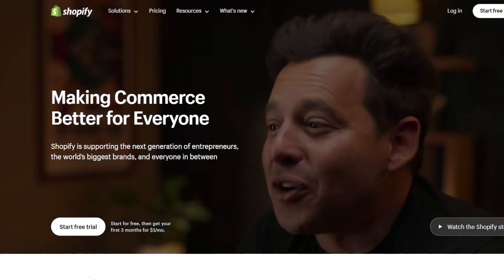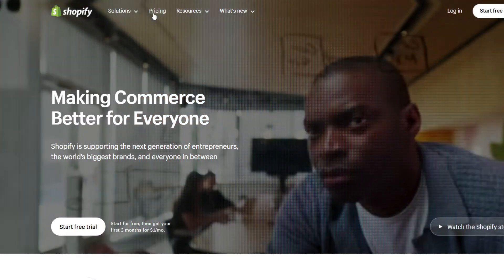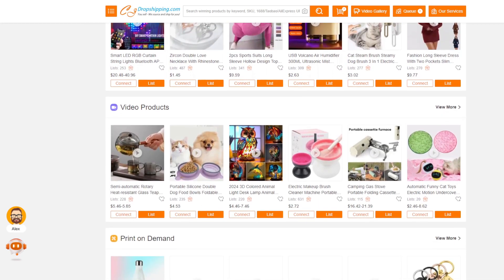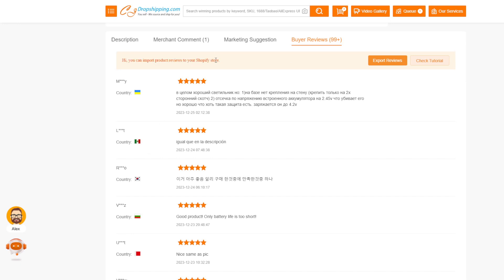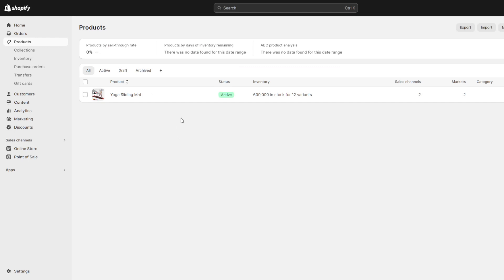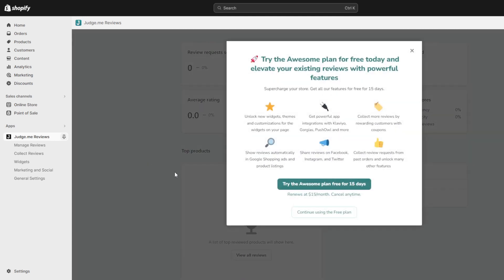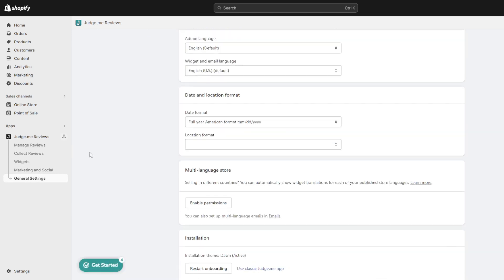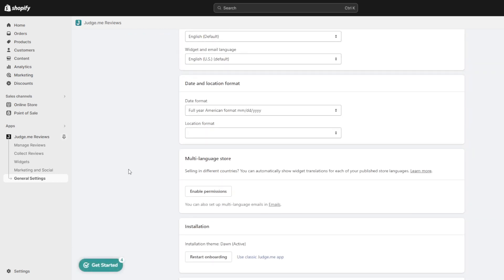How To Add Reviews To Shopify Store From CJ Dropshipping (2025) Import Reviews From CJ Dropshipping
Unlock the power of customer reviews for your Shopify store! 🚀 In this tutorial, we dive into the step-by-step process of adding reviews to your Shopify store from CJ Dropshipping in 2025. Learn how to import reviews seamlessly and boost your store's credibility. We'll walk you through the entire process, making it easy for you to showcase authentic customer feedback.

⏱️ Timestamps
Overview 00:00
Showcasing The Target Shopify Product 00:45
Accessing Customer Reviews In CJ Dropshipping 02:05
Installing the Reviews App 03:56
Manually Uploading CJ Dropshipping Reviews 05:05